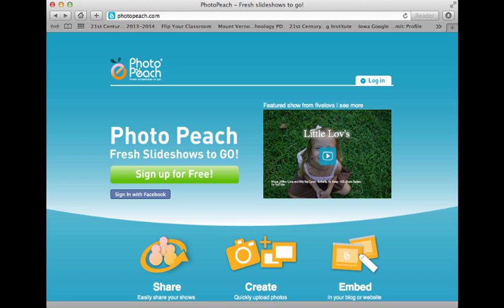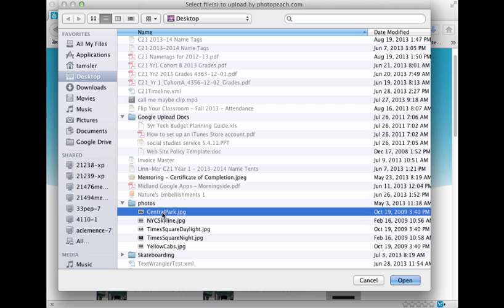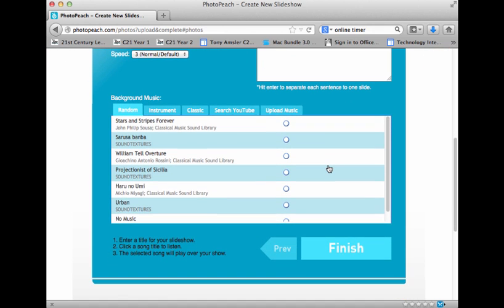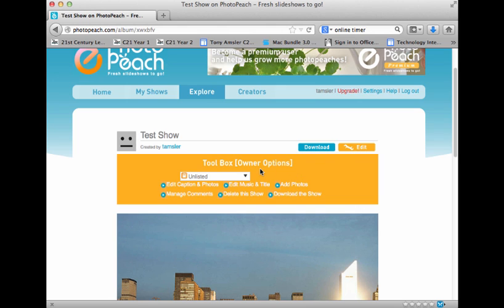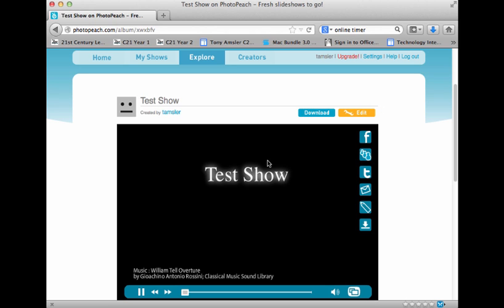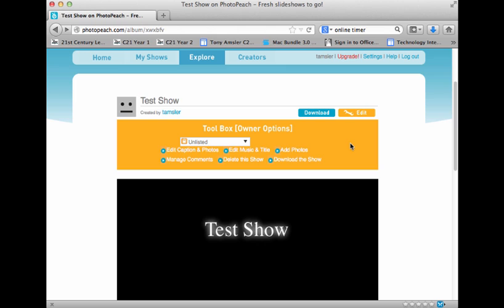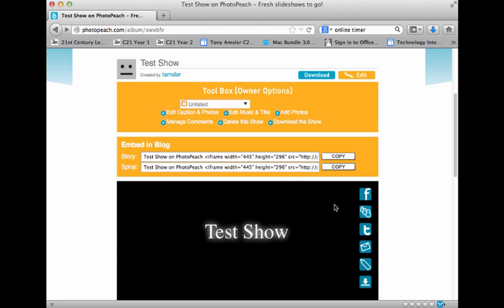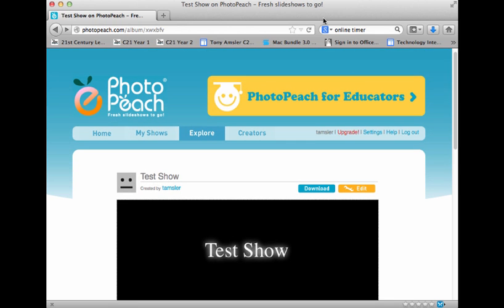Create a PhotoPeach Slideshow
In this short video we will learn how to create a PhotoPeach slideshow and how to share it with others.